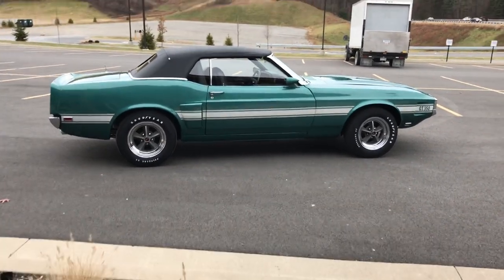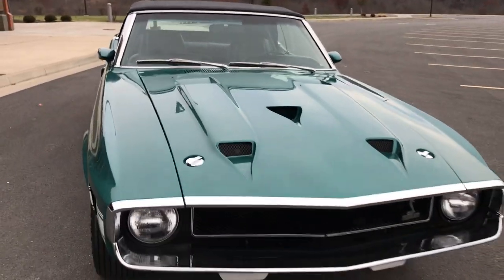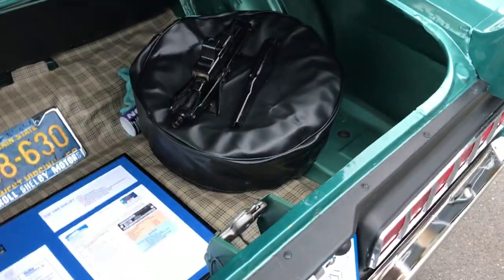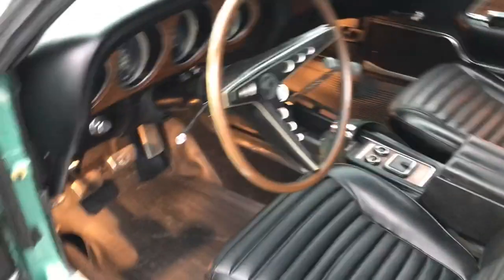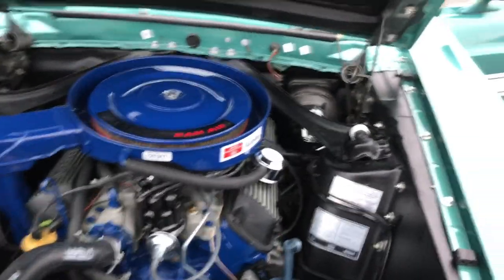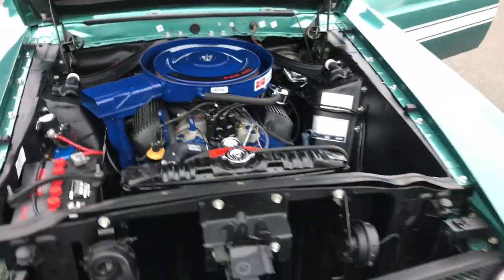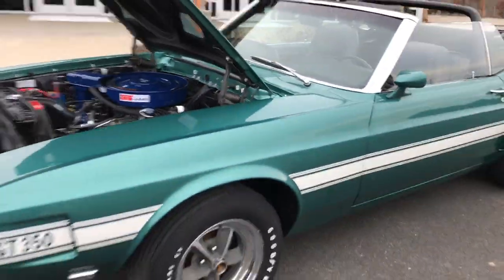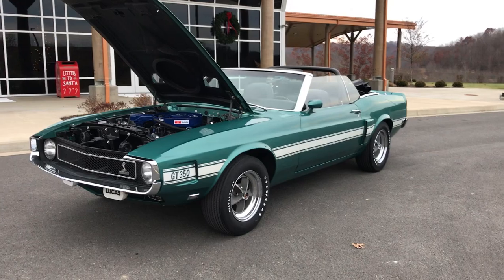1969 Shelby GT350 Convertible Silver Jade 4 Speed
1969 Shelby GT350 Convertible Silver Jade 4 Speed numbers matching. The only Silver Jade 4 speed GT350 Convertible ever made!